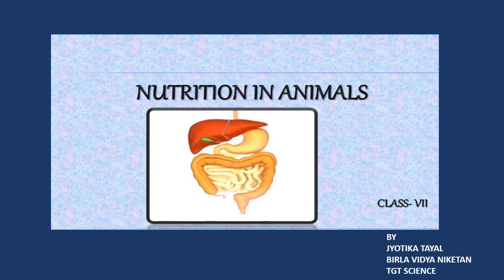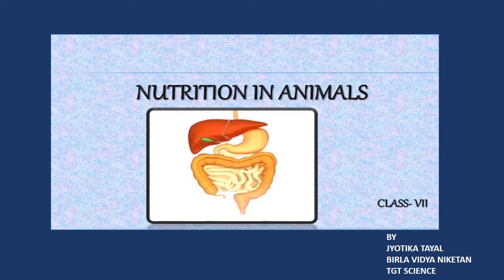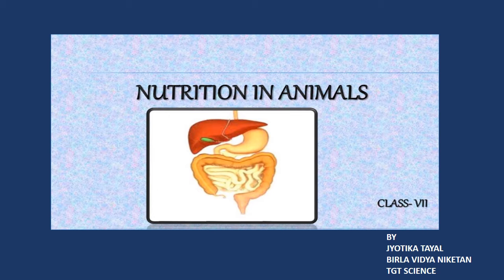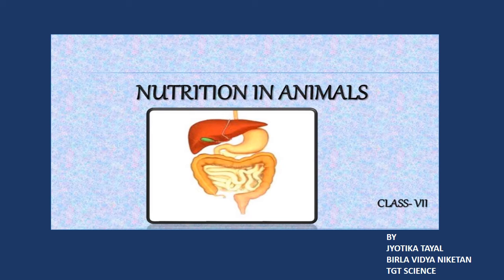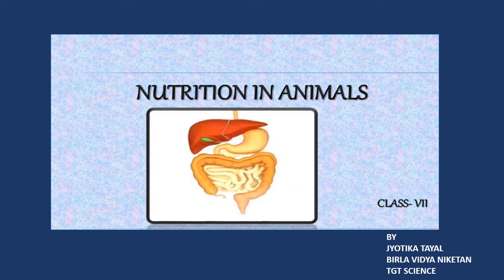Cl 7 Sc Nutrition in animals